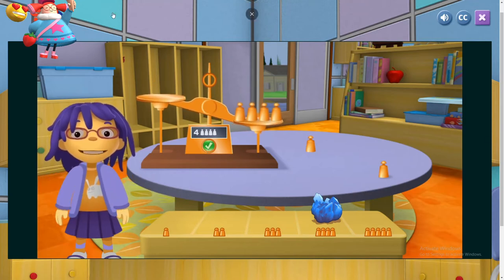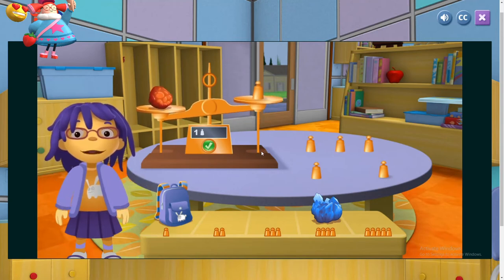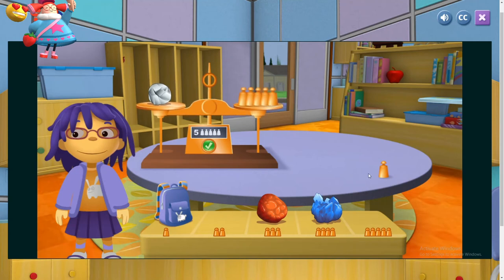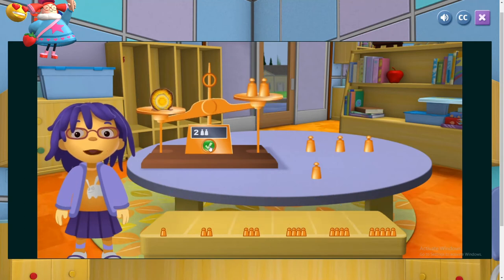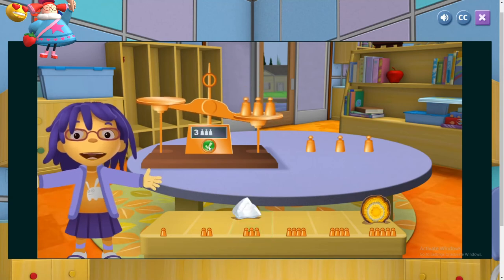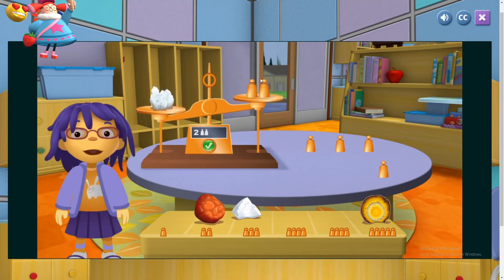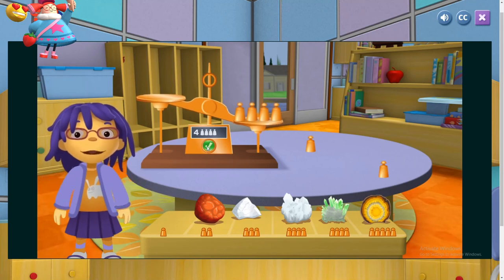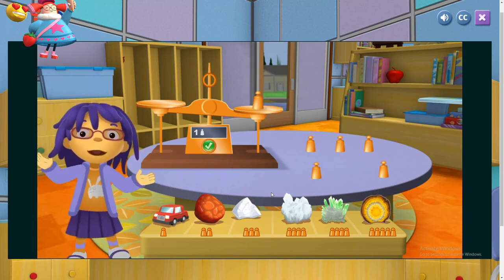PAN BALANCE / GAME FOR KIDS /